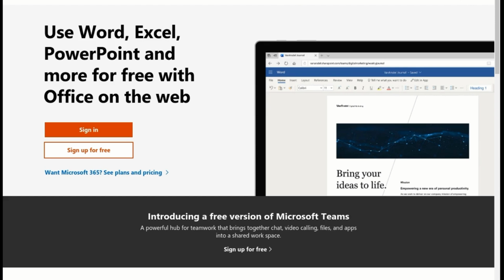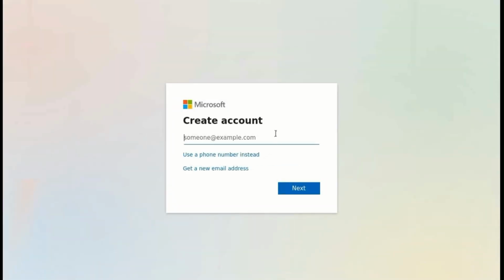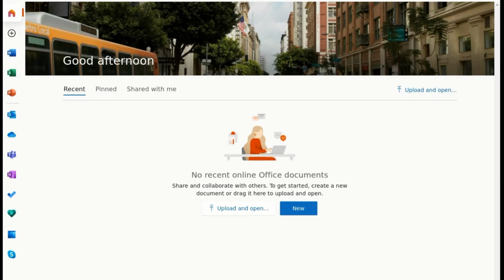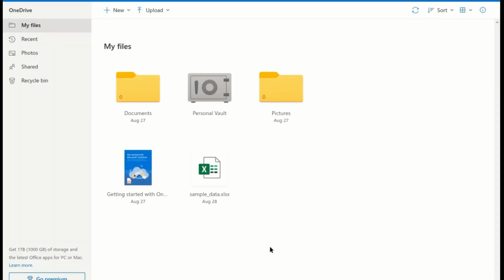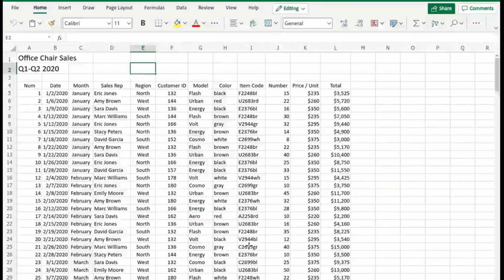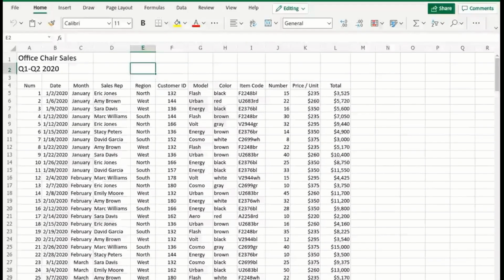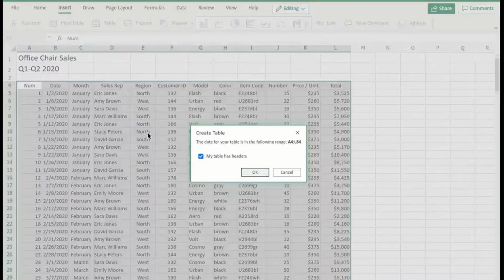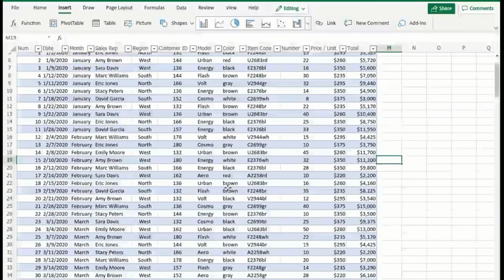How to Set Up a Microsoft Office 365 Account | Part 1 🖥️📧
In this video, you'll get hands-on experience setting up a Microsoft Office 365 account, uploading files to OneDrive, and accessing them with ease. 📂✨ You'll also learn how to organize data by converting it into a structured table format—an essential step for improving efficiency and enhancing data analysis in future tasks. 🚀📊